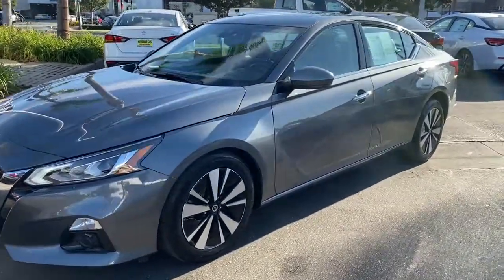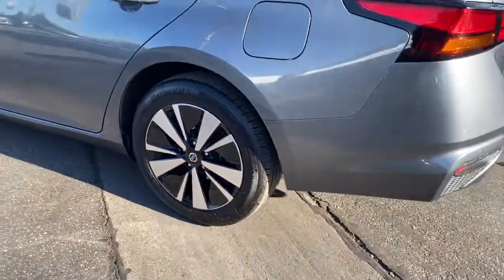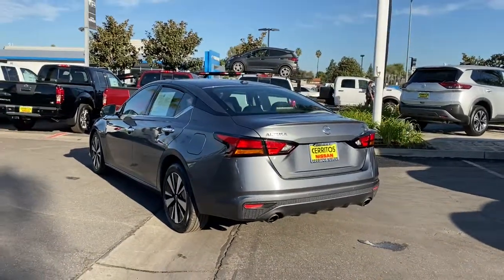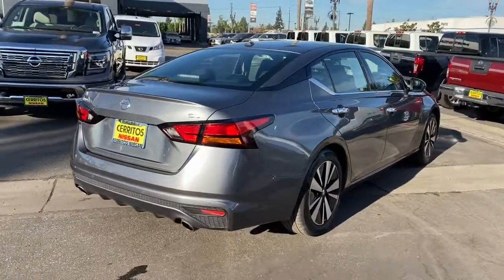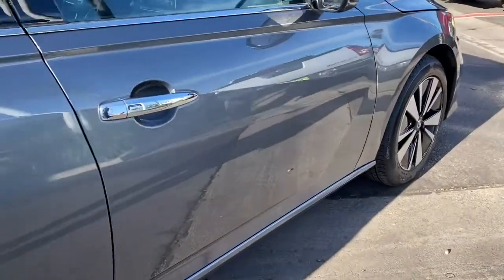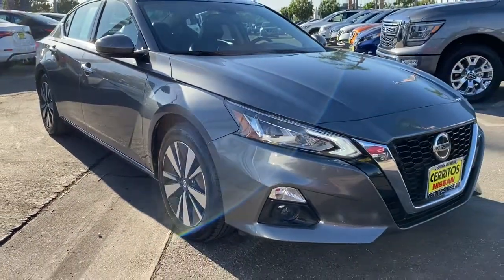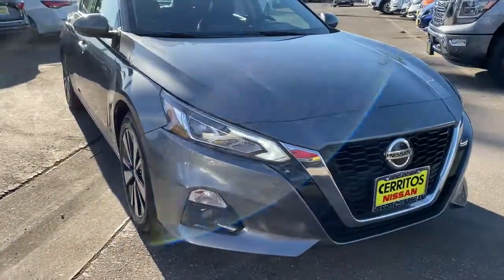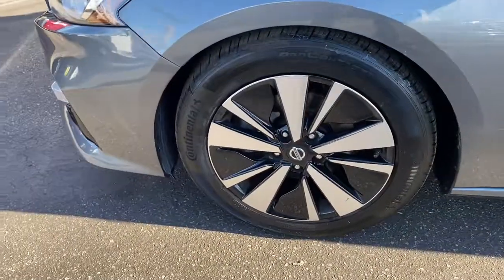2020 Nissan Altima Cerritos, Los Angeles, Anaheim, Huntington Beach, Long Beach, CA R30444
Gun Metallic Used 2020 Nissan Altima available in Cerritos, California at Cerritos Nissan. Servicing the Los Angeles, Anaheim, Huntington Beach, Long Beach, CA area.
2020 Nissan Altima 2.5 SL - Stock#: R30444 - VIN#: 1N4BL4EV1LC159243

Cerritos Nissan
18707 E. Studebaker Rd

**SAVE** **VERY WELL EQUIPPED AND METICULOUSLY MAINTAINED** **IN FACTORY WARRANTY** **APPLE CARPLAY COMPATIBLE** **SUNROOF / MOONROOF** **NAVIGATION / NAVI ** **LEATHER** **BACKUP CAMERA** **ONE OWNER** **EXTRA CLEAN** **BLUETOOTH** **MP3** **NON SMOKER** **ALLOY WHEELS** CVT with Xtronic. CARFAX One-Owner. Priced below KBB Fair Purchase Price! Clean CARFAX. 28/39 City/Highway MPG 2.5 SL FWD CVT with Xtronic 2.5L 4-Cylinder DOHC 16VCerritos Nissan Keeping it Simple! Giant Cerritos Nissan is a well-recognized dealership located on the border of LA and Orange County. We proudly serve LA County Orange County Riverside San Diego and San Bernardino counties.Click for more information Call to set up an appointment or better yet come on down to giant Cerritos Nissan and get behind the wheel and test drive it today!